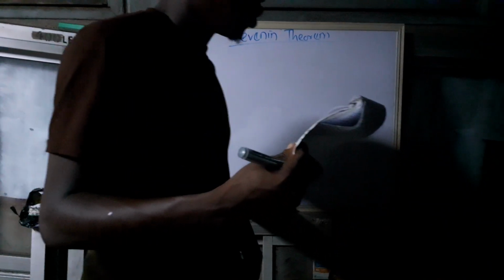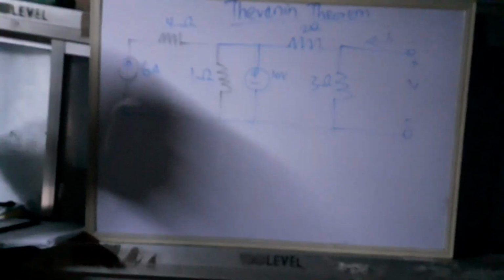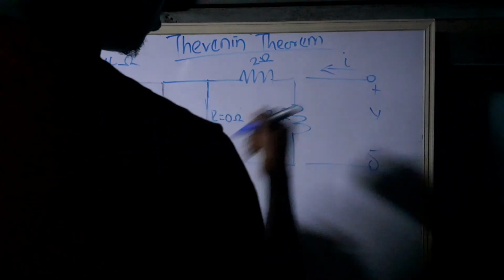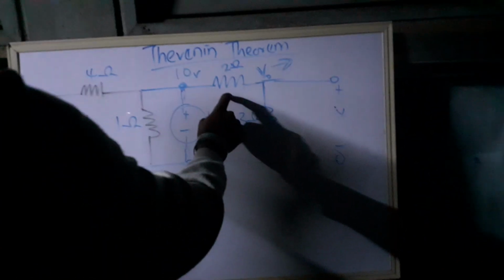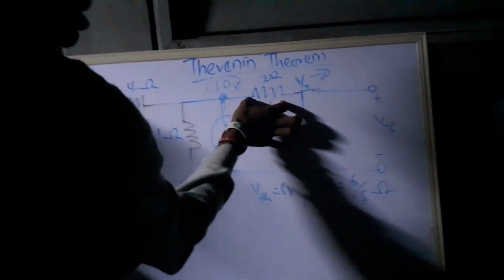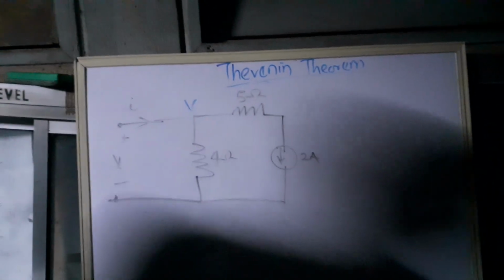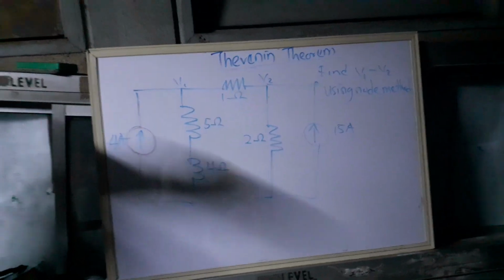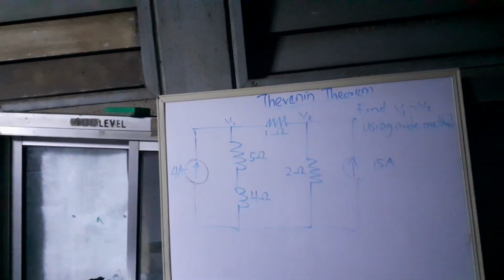GET 201 PRACTICE TUTORIAL 8